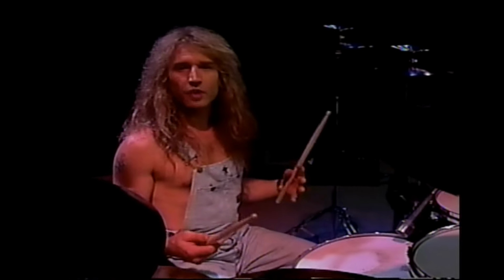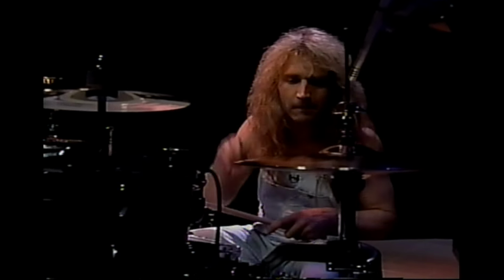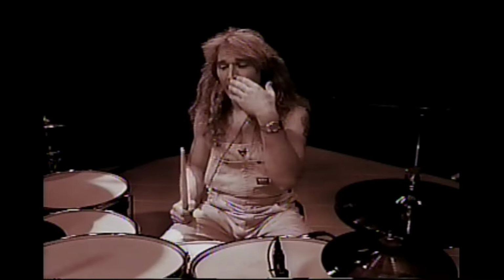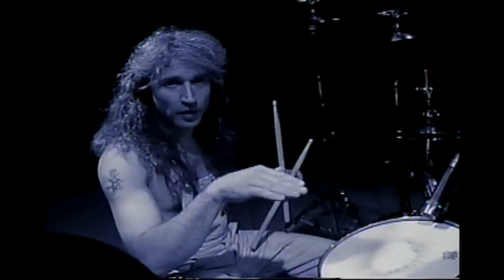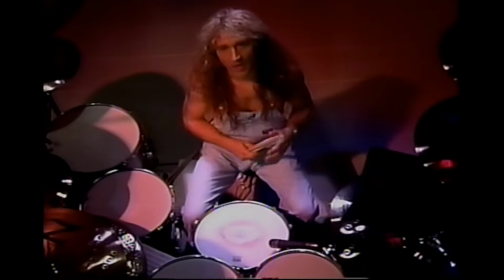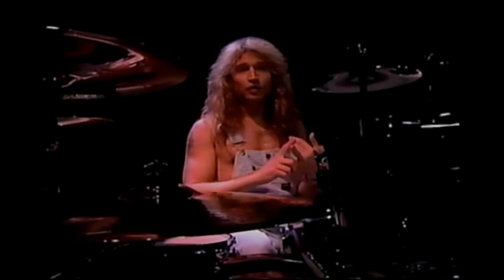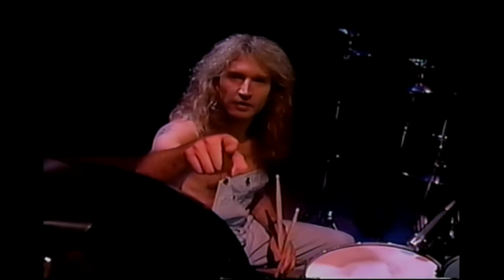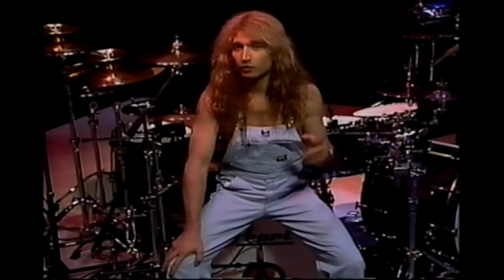KISS 's Eric Singer - All Access To Drumming - 1996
Here's a classic video on the most recent drummer of KISS. Eric talks about his drumming style in the band as well as how he practices and what he does to keep his drumming style fresh and in shape, from the Rudiments to the amazing double bass techniques, Eric show it to all of us who need work and ideas to keep our drumming going. Check out this amazing Drum Instructional video which has over and hour and a half of great Information that you can use and apply to your drum learning tools.
JOEDRUMS2112